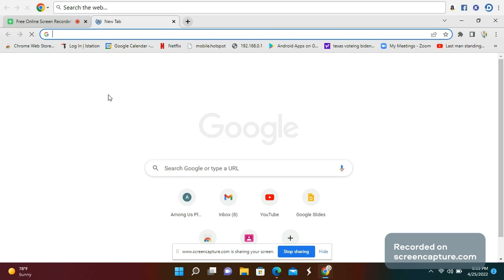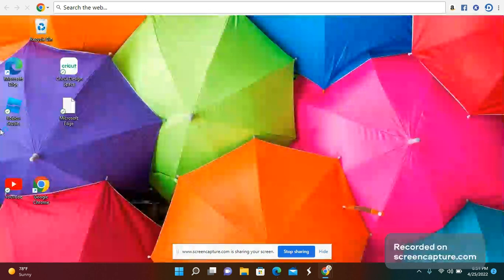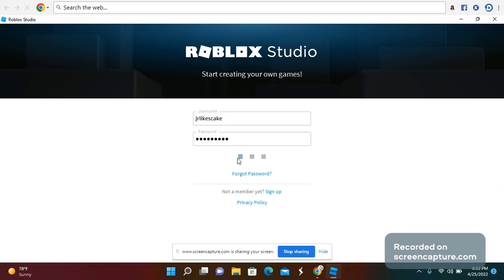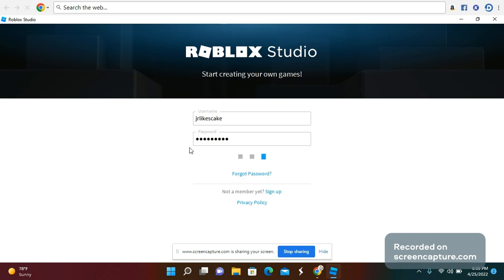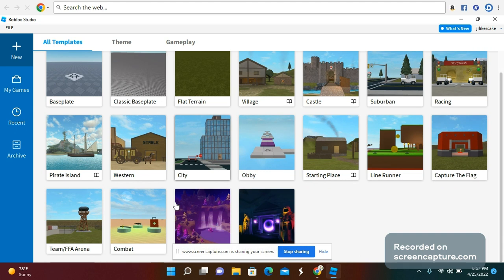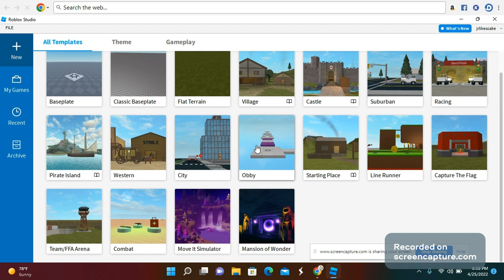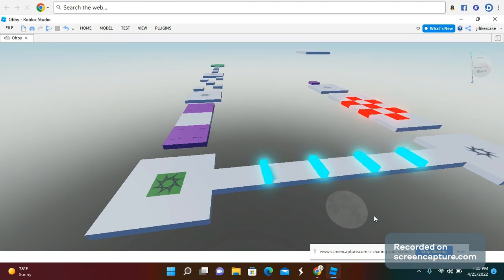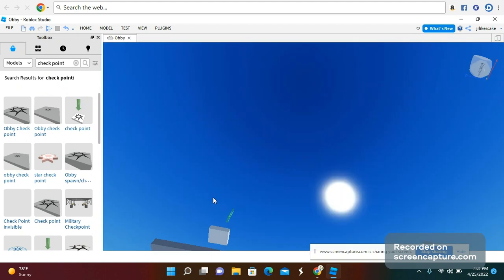How to Make your Own Roblox Obby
This Video Shows how to make your own Roblox Obby in Roblox Studio